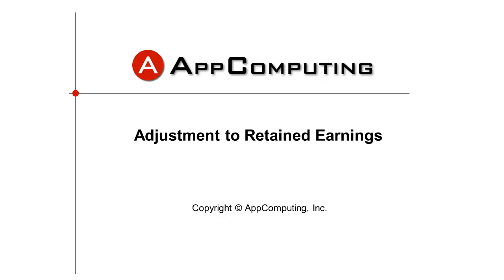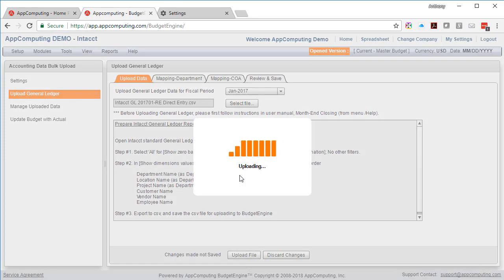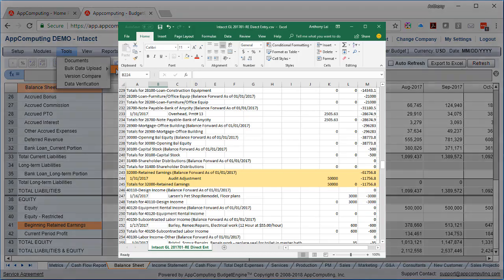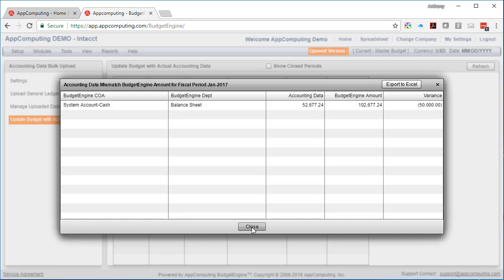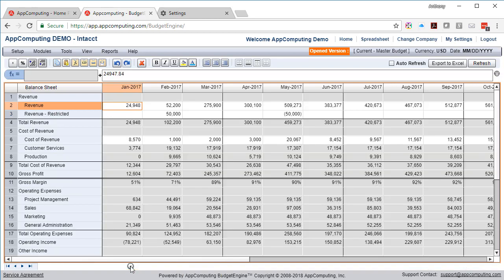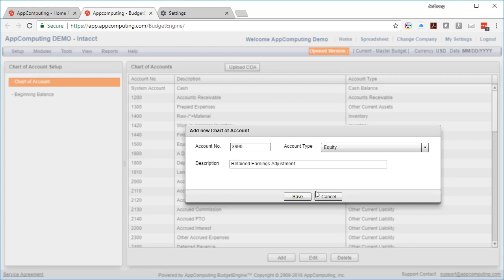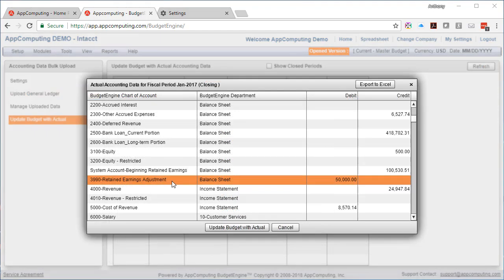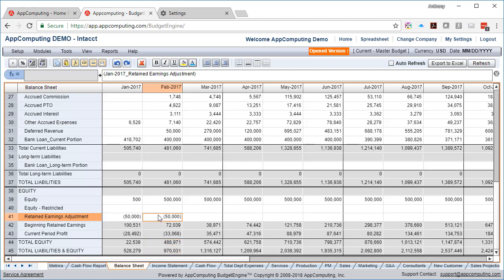AppComputing BudgetEngine Help Video: Adjustments to Retained Earnings